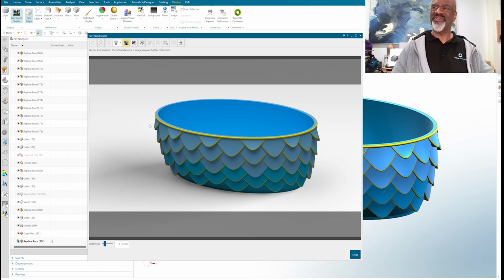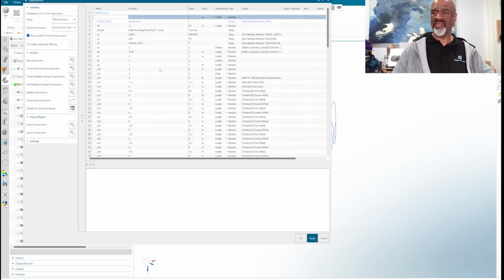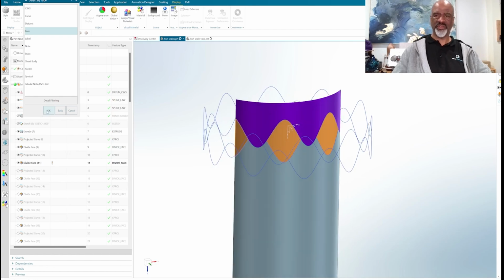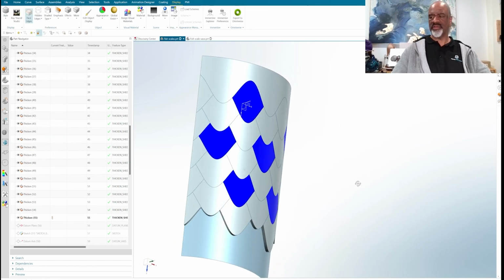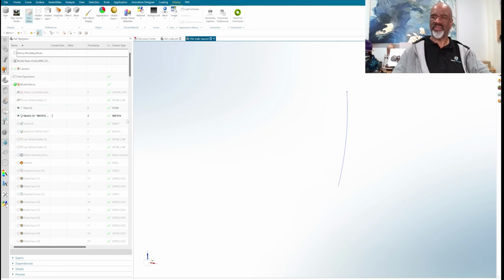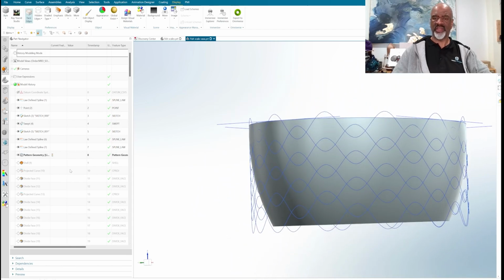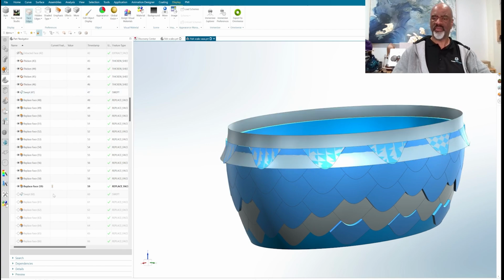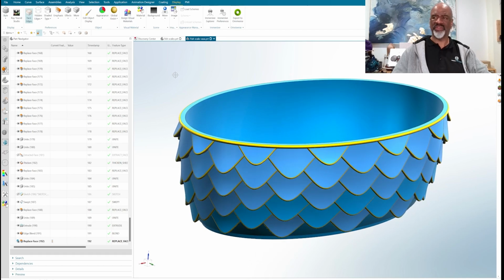Surfacing - Create Scales Using Expressions & Law Curves in Siemens NX 2312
In this video, you will learn how to use expressions, law curves, and some surfacing to create scales, shingles, or any other feature that requires overlapping.

0:00 Intro
0:45 Start P1
4:38 Start P2
9:02 Outro